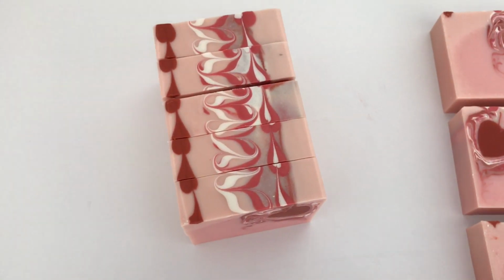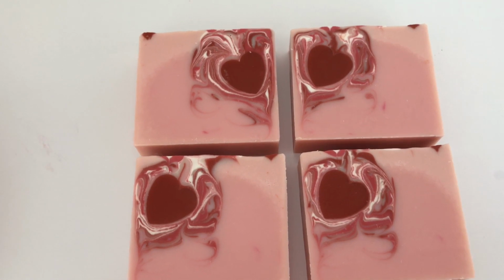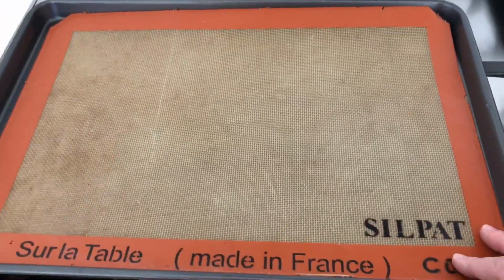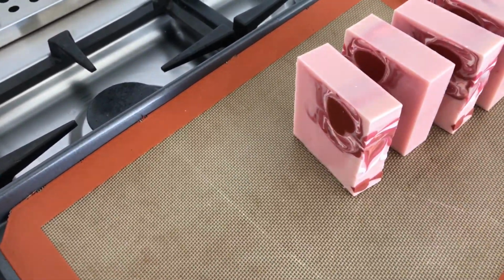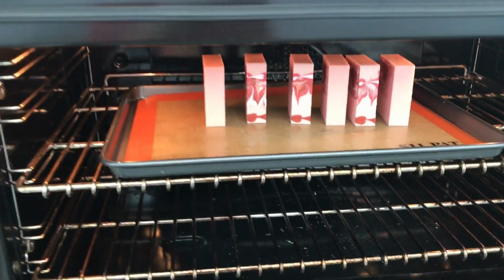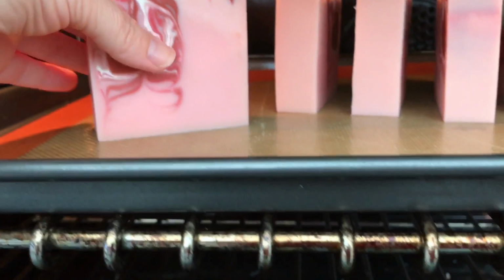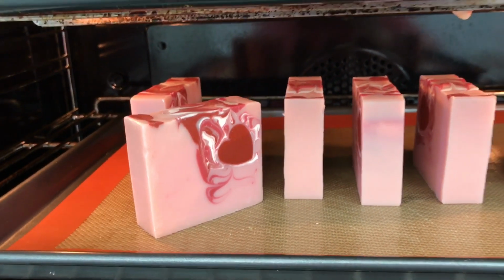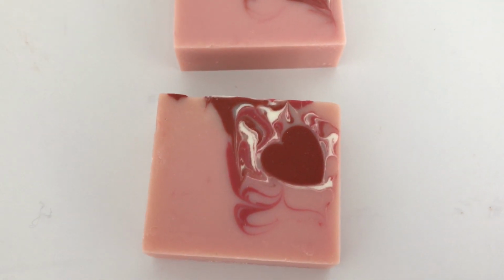How to fix partial gel in cold process soap.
This is my method for fixing a partial gel ring in cold process soap.